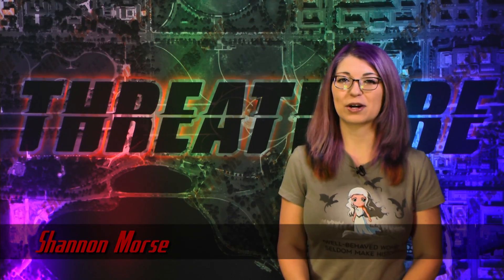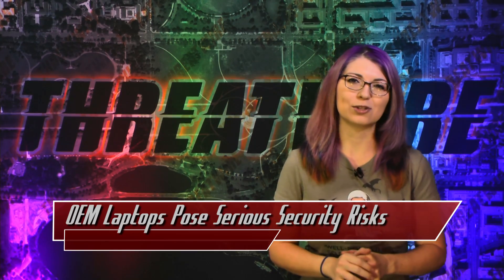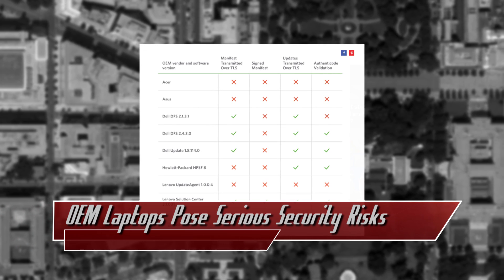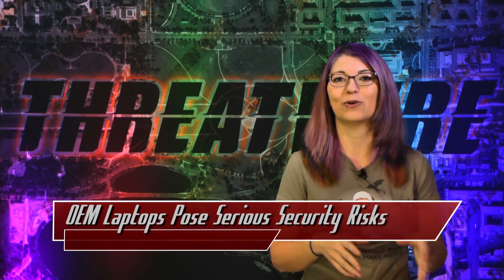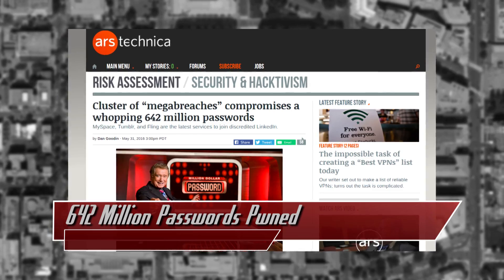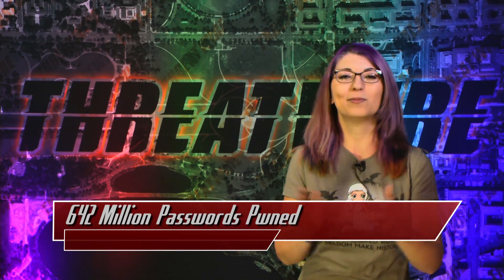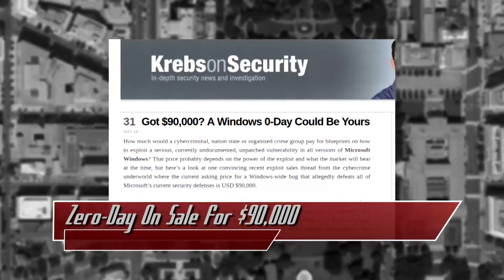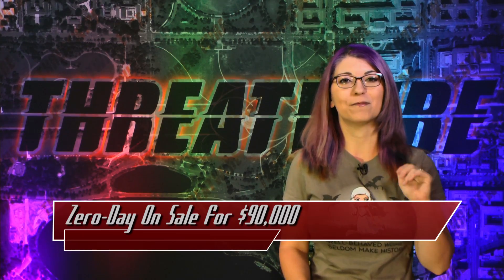OEM PCs Pose Security Risk - Threat Wire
Hak5 -- Cyber Security Education, Inspiration, News & Community since 2005:
OEM Computers pose some pretty serious security risks, more passwords have been pwned than ever before, have 100 grand to spend? There’s a zero-day for that, and more.
for the podcast awards!!

Links:
Vote for Hak5 at the Podcast Awards!